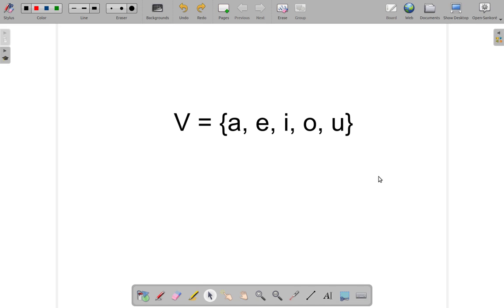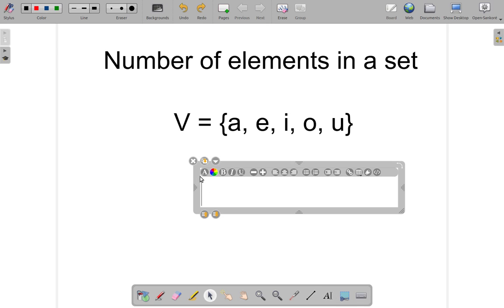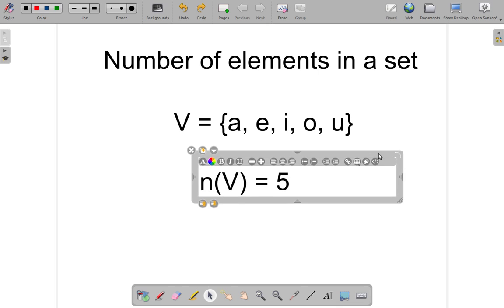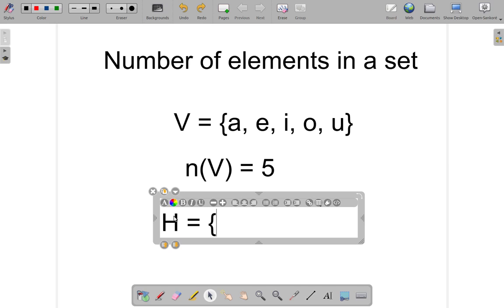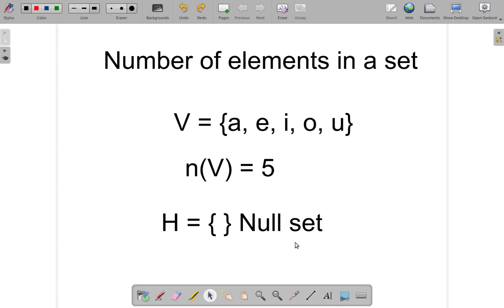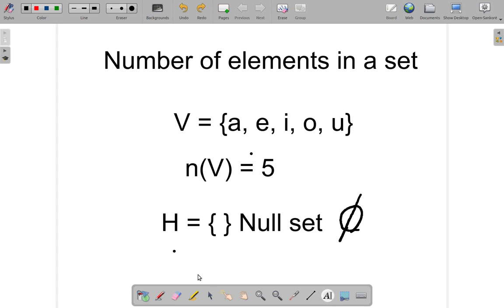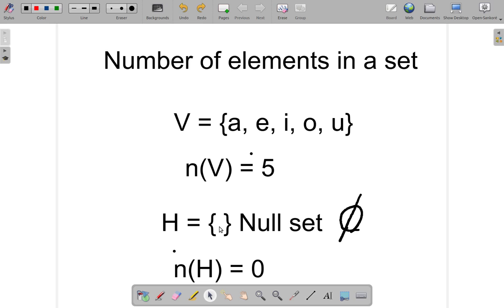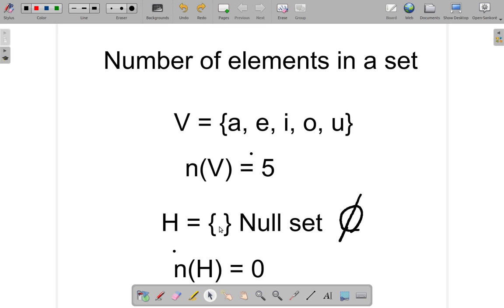Sets 02 Number of Elements in a Set and the Null Set